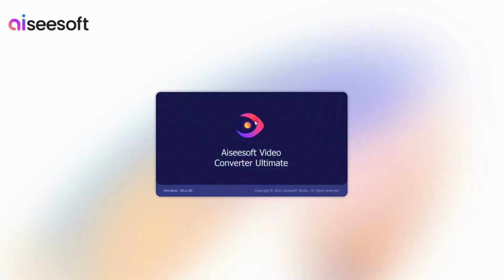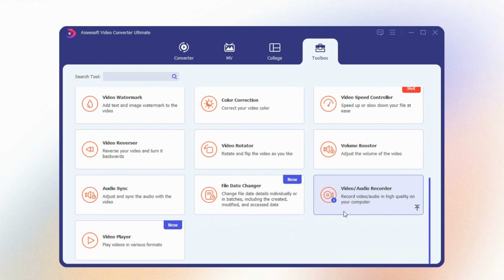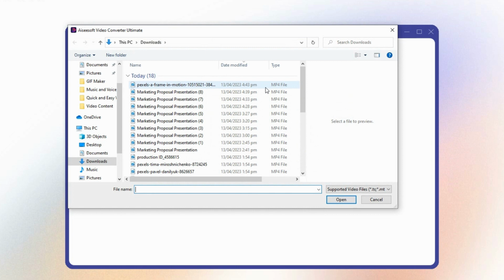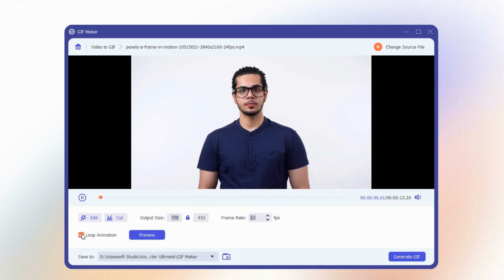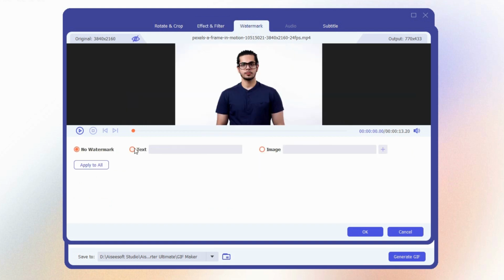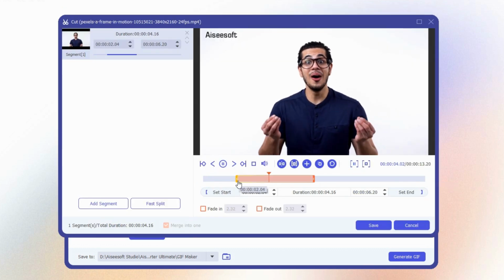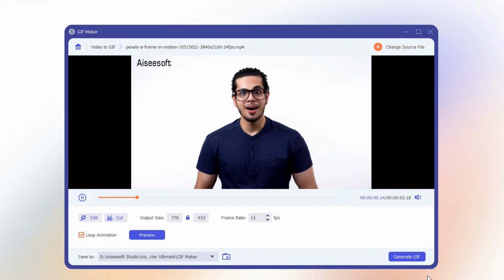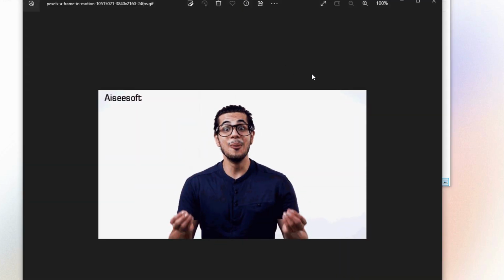How to Make an Animated GIF – Foolproof Tutorial without Photoshop/After Effects/Camtasia!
For all-level starters, we have prepared this video to show you how to create an animated GIF for Google/Facebook/YouTube.

With NO Technical Knowledge required, you can learn to make an animated GIF of a person jumping, laughing, face-making and so on with your own pictures or videos as the background.

Get ready and start making your GIF within a few clicks right now!

✔The Animated GIF Creator We Use:
Aiseesoft Video Converter: